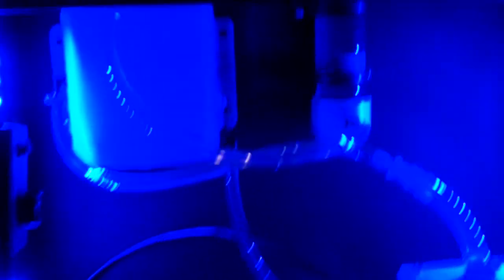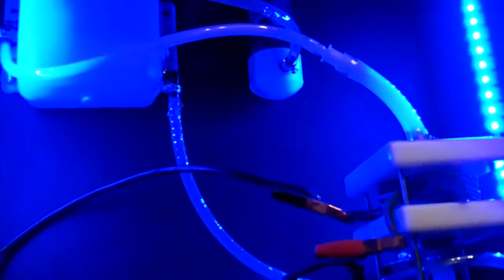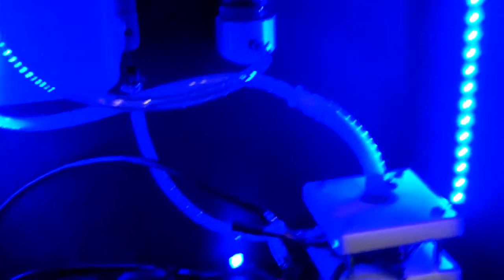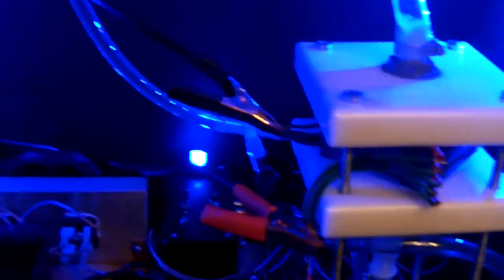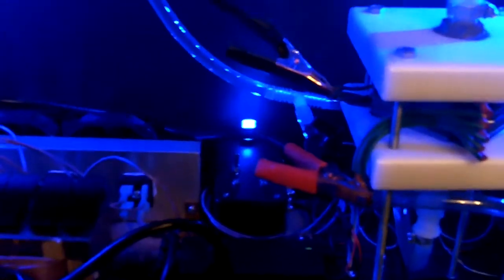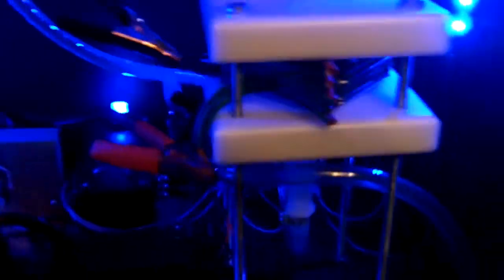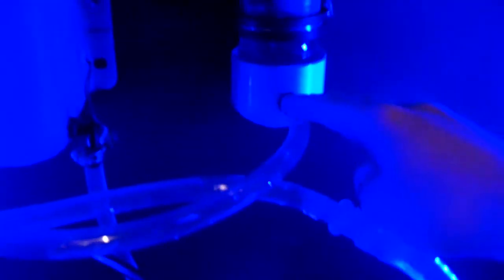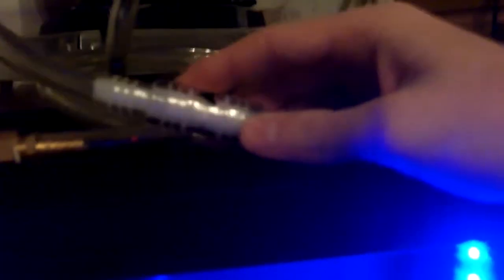HHO Torch System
In this video I show my HHO system that I built. Credit for cell design- HHO4ALL